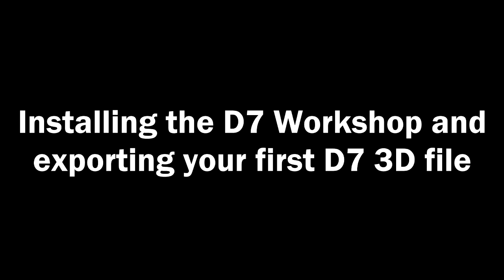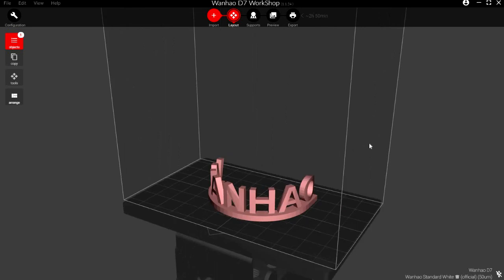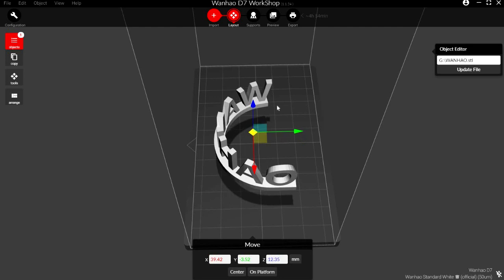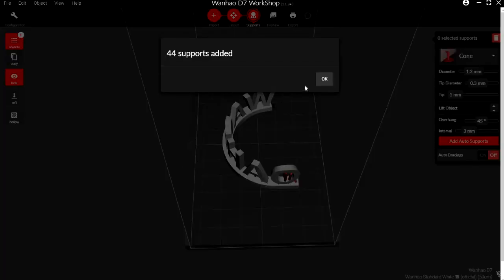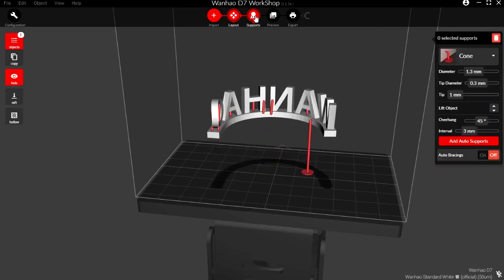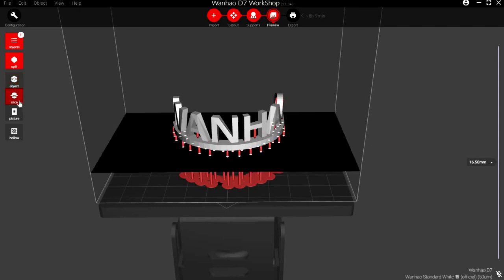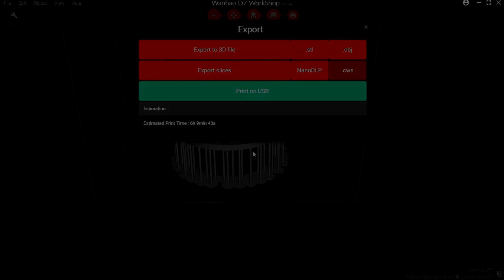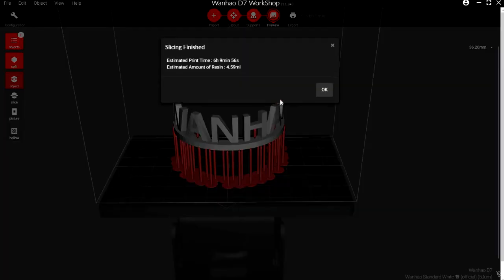How to install Wanhao D7 workshop and do the first print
WANHAO D7 workshop is easy to install and use.